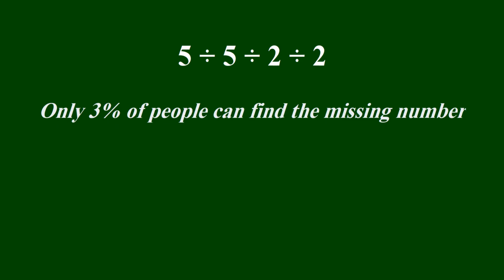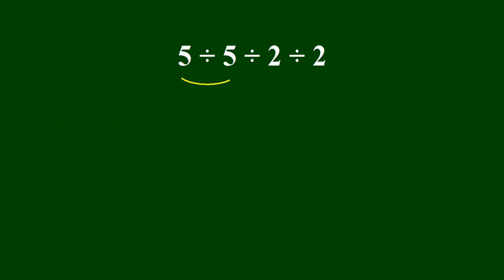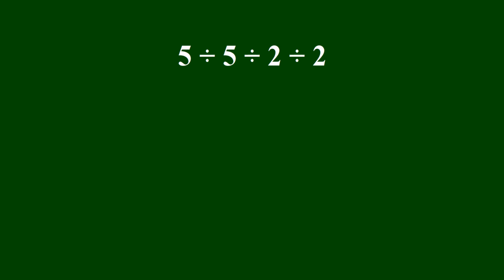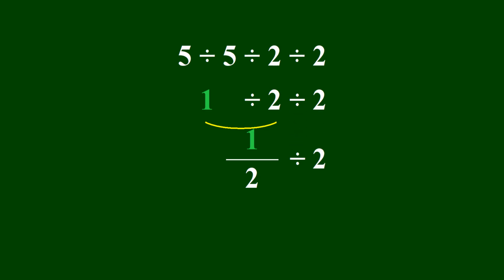Only 3% of people can find the missing number 5 ÷ 5 ÷ 2 ÷ 2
Here is an SEO-optimized description you can copy and paste. I have included a mix of keyword-rich text, timestamps, and "engagement" sections to help the YouTube algorithm rank your video.

Think you’re a math whiz? Only 3% of people can find the correct answer to this deceptively simple division problem: 5 ÷ 5 ÷ 2 ÷ 2.

In this video, we break down the common mistakes most people make when solving division chains and explain the exact Order of Operations (PEMDAS/BODMAS) rules you need to follow to get the right result every time. Is the answer 1, 0.25, or something else entirely?

Many adults struggle with this because of a single forgotten rule from 5th-grade math. Watch until the end to see if you are part of the 3% who got it right!

What you will learn in this video:

How to handle multiple division symbols in a row.

The Left-to-Right rule in math.

Why calculators sometimes give different answers.

Common "traps" in mental math.

Can you solve these other brain teasers?
[Link to another video]

Timestamps:
0:00 - The Problem: 5 ÷ 5 ÷ 2 ÷ 2
0:45 - Why 97% of people get it wrong
1:30 - The Order of Operations Rule
2:15 - The Correct Answer Revealed
3:00 - Bonus Challenge for Geniuses

Don't forget to:
💬 Comment your answer below before you see the solution.
👍 Like the video if this tripped you up at first!

97% of people fail this simple math trick: 5 ÷ 5 ÷ 2 ÷ 2

Is the answer 1 or 0.25? The 5 ÷ 5 ÷ 2 ÷ 2 debate.

Why everyone gets a different answer for 5 ÷ 5 ÷ 2 ÷ 2

A 5th grader can solve this, but most adults can't! 5 ÷ 5 ÷ 2 ÷ 2

The "Order of Operations" trap: 5 ÷ 5 ÷ 2 ÷ 2

Can you solve 5 ÷ 5 ÷ 2 ÷ 2? (90% get it wrong)

Only a Genius can solve this division chain: 5 ÷ 5 ÷ 2 ÷ 2

Don't fail this math test: 5 ÷ 5 ÷ 2 ÷ 2 = ?

The "Simple" equation that is dividing the internet: 5 ÷ 5 ÷ 2 ÷ 2

Test your brain: Can you solve 5 ÷ 5 ÷ 2 ÷ 2 in 5 seconds?

Stop saying the answer is 1! 5 ÷ 5 ÷ 2 ÷ 2 explained.

High IQ Only: Can you find the correct answer to 5 ÷ 5 ÷ 2 ÷ 2?

Most people miss this one simple rule: 5 ÷ 5 ÷ 2 ÷ 2